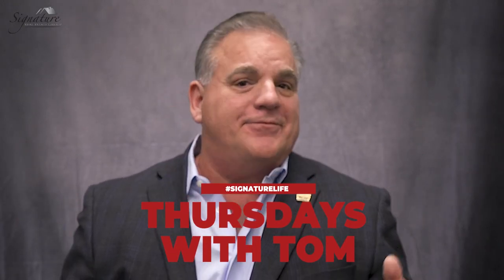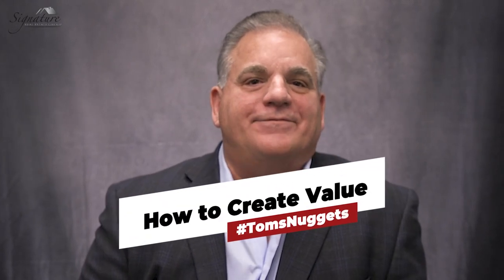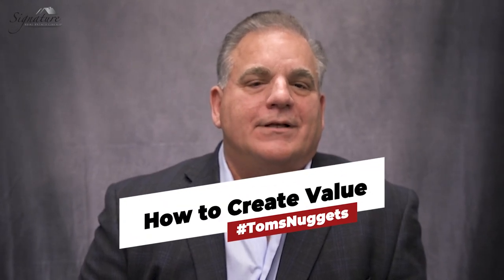Toms Nuggets | Creating Value for your Clients